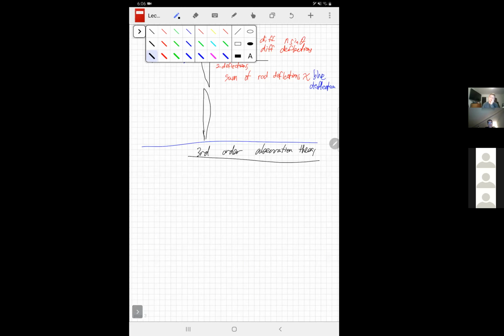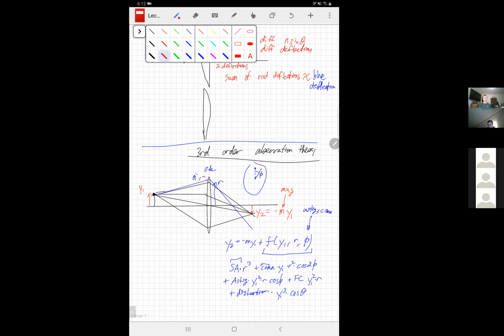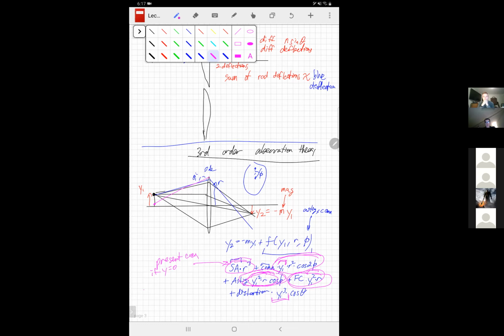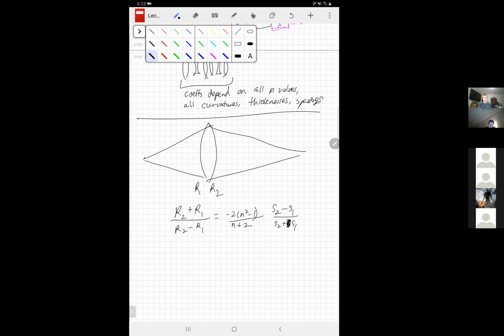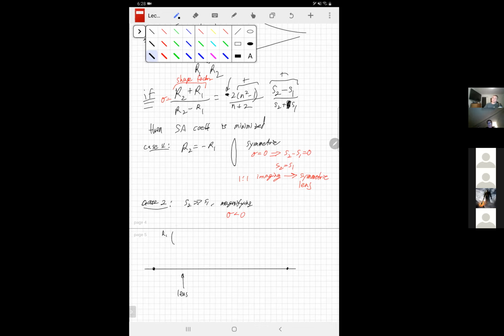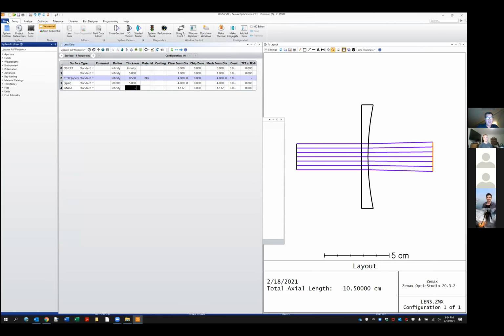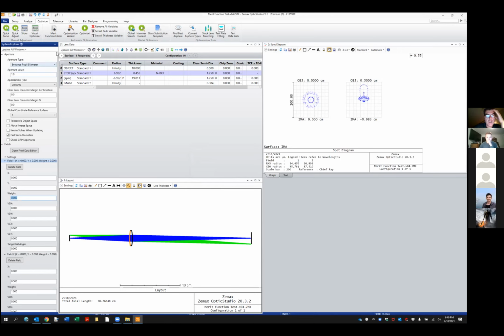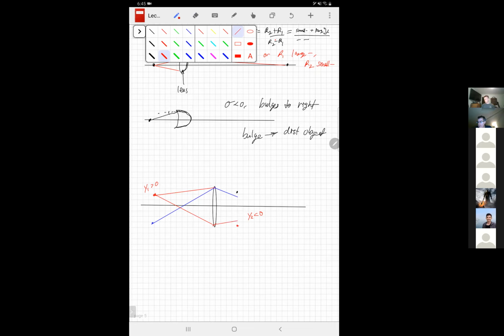PHY 3440 Lecture 8, Feb. 18, 2021 (part 2)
Continuation after my internet came back on.